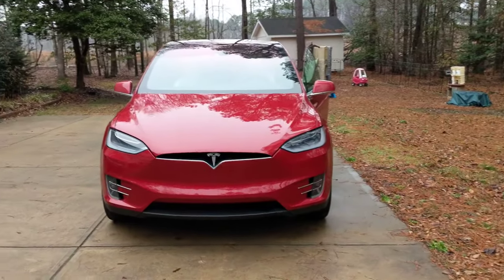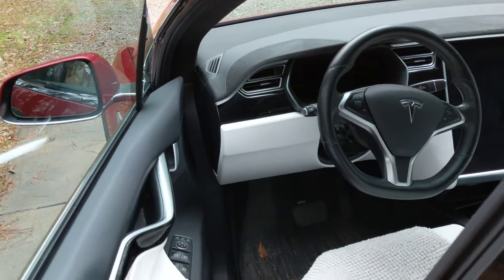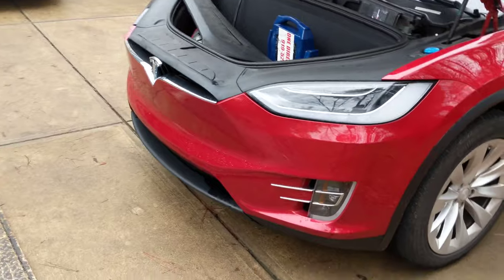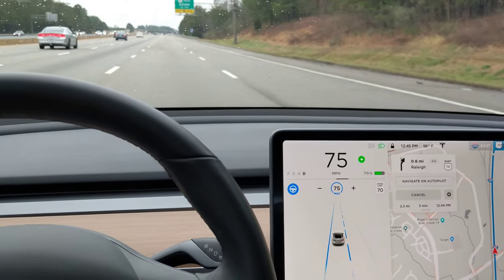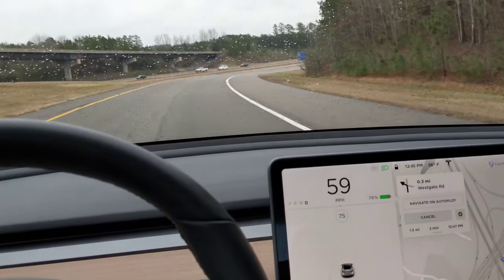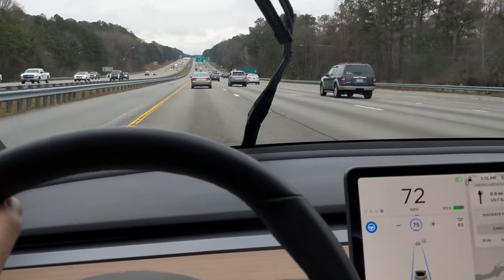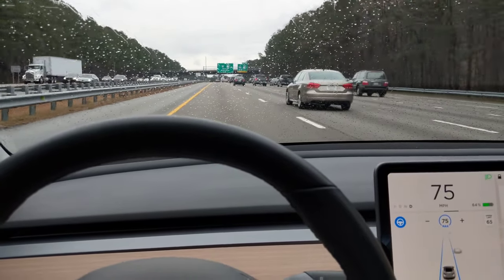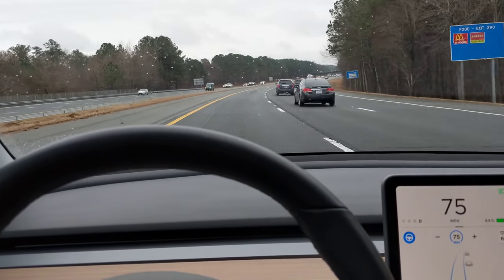Our Tesla ist Kaputt!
Our 2016 Tesla Model X completely shut down at 62,000 miles.

You are welcome to use my referral for purchasing a Tesla